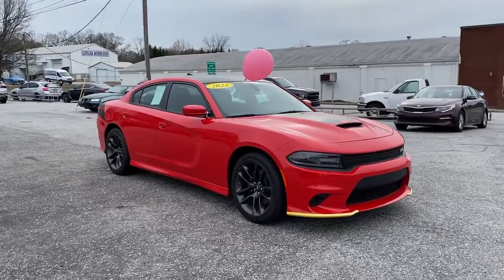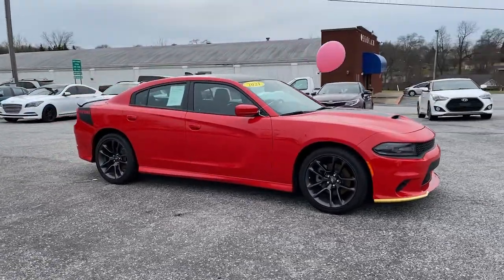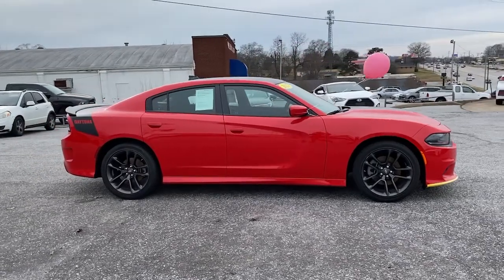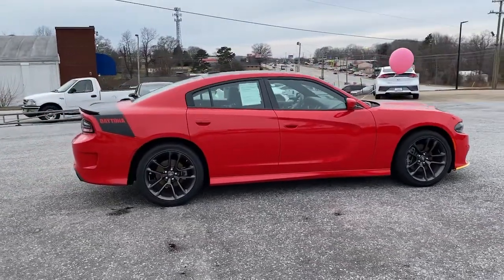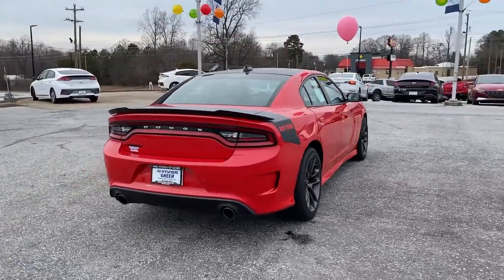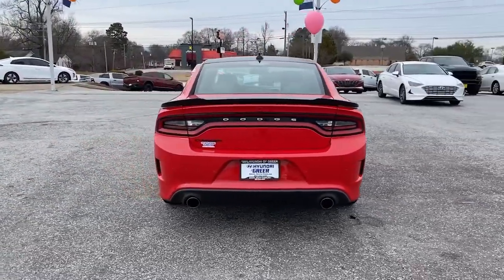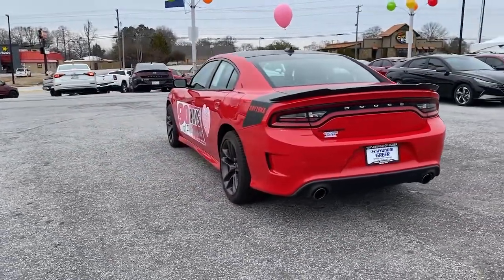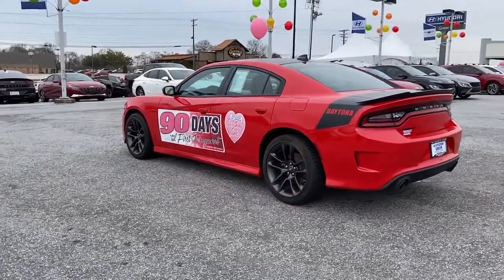2021 Dodge Charger Greer, Greenville, Spartanburg, Easley, Simpsonville, GA 3541P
Torred Clearcoat Used 2021 Dodge Charger available in Greer, Georgia at Hyundai of Greer. Servicing the Greenville, Spartanburg, Easley, Simpsonville, GA area.

14435 East Wade Hampton Boulevard

Torred Clearcoat 2021 Dodge Charger R/T RWD 8-Speed Automatic HEMI 5.7L V8 Multi Displacement VVTbrbrbrCome drive this Dodge Charger for yourself and see why so many trust Hyundai Genesis of Greer.